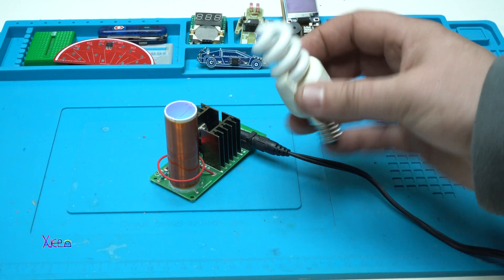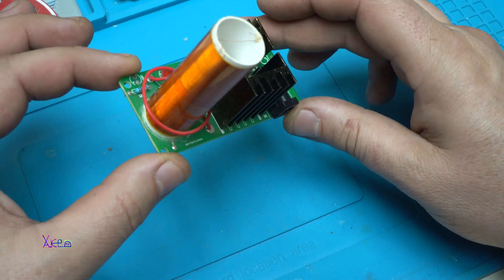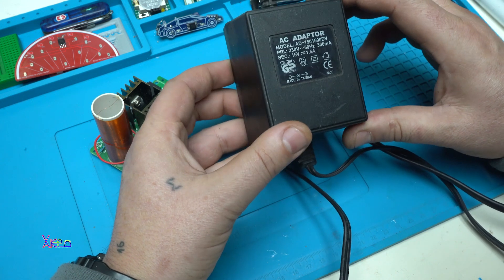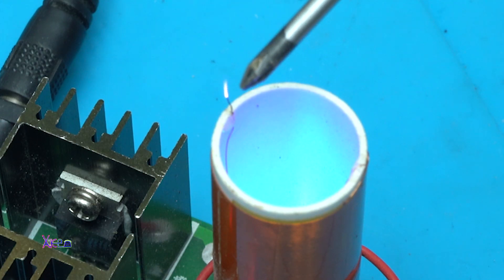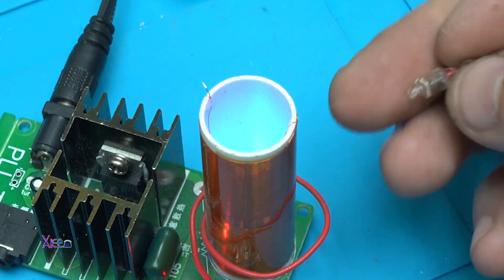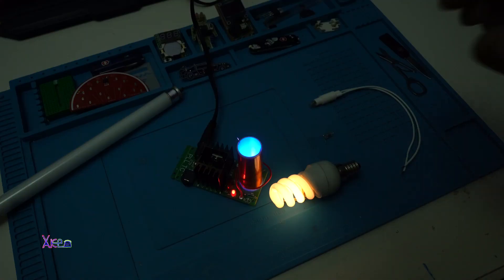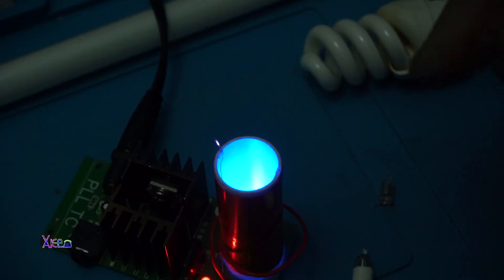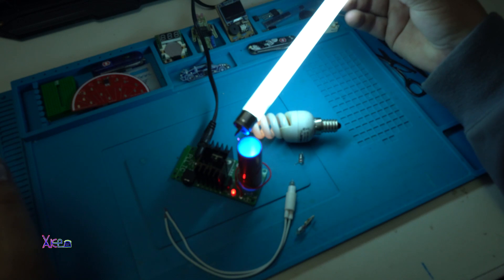Mini Tesla Coil KIT | Wireless Power Transfer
If you wanna to buy just search under Mini Tesla Coil.